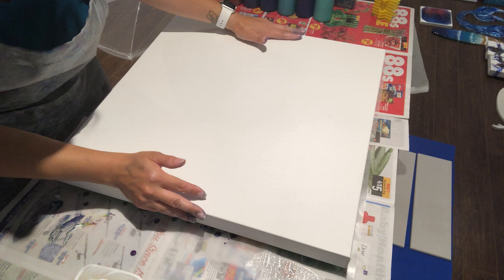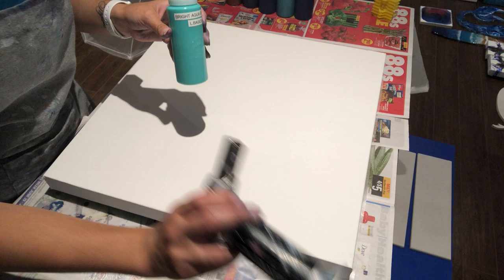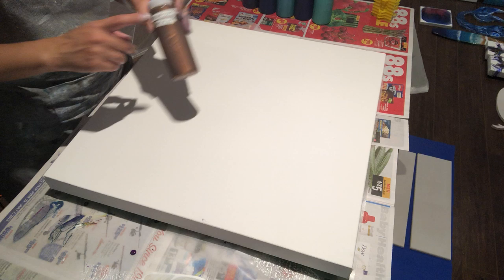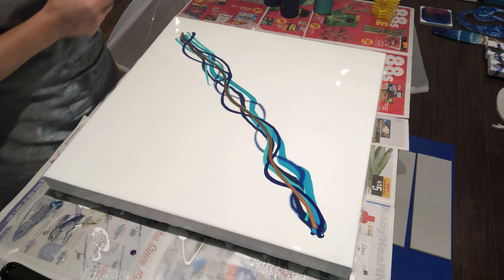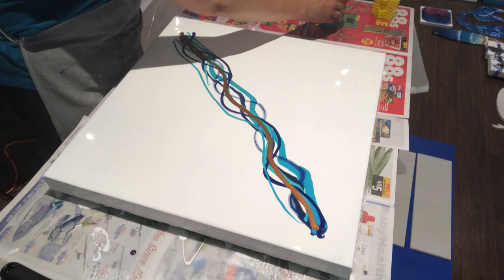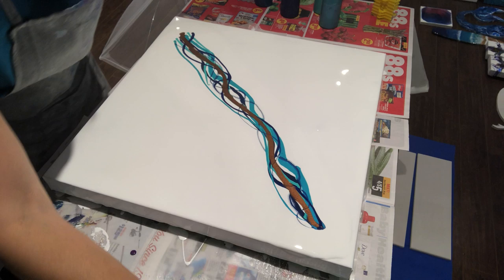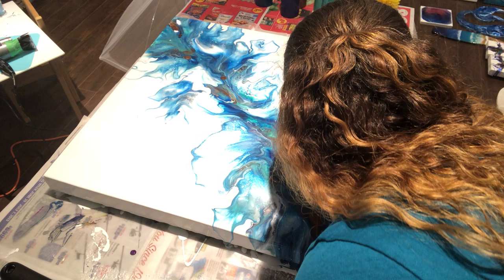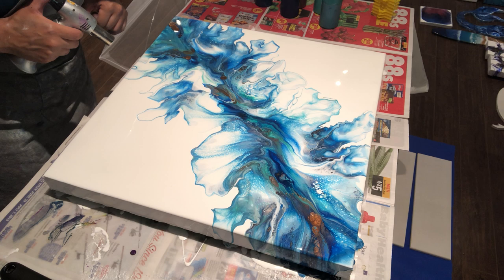#92 - LARGE Canvas Dutch Pour! ~ Fluid Painting, Acrylic Pouring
Hello everyone!!

I finally tried it - a massive Dutch pour on a 20x20" canvas!!!  I cannot be more thrilled with the results!!!  I will be doing another one of these for sure!

Much Love!